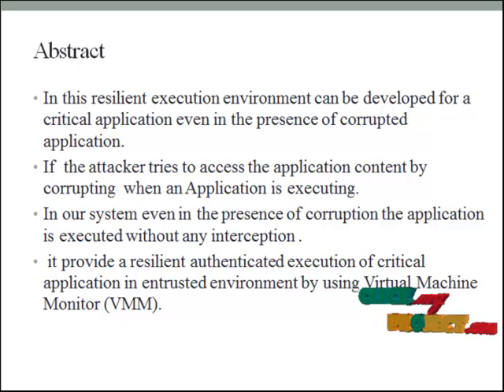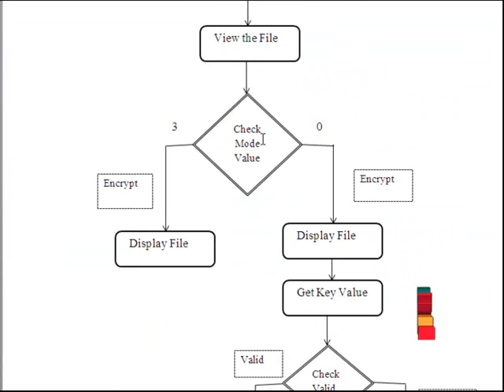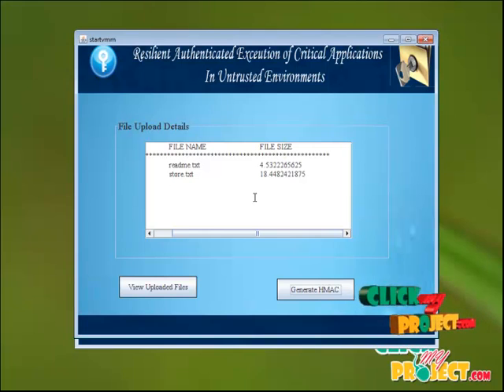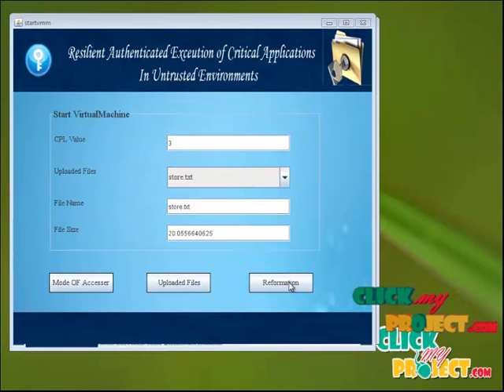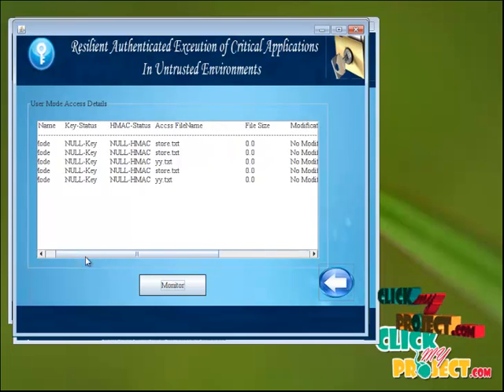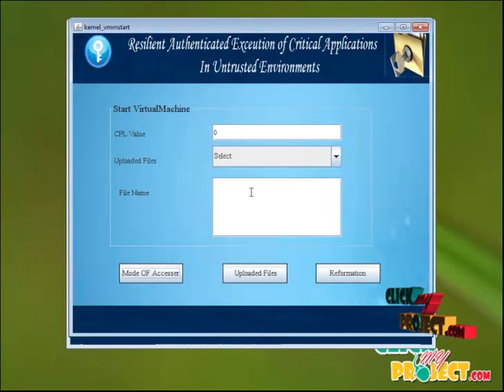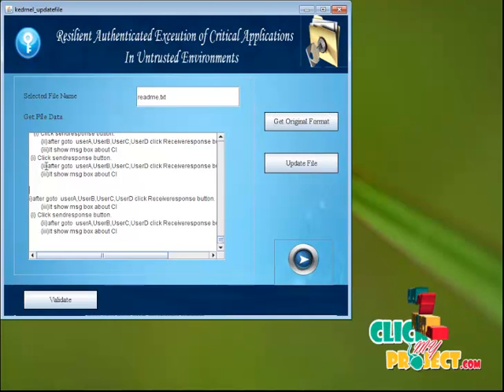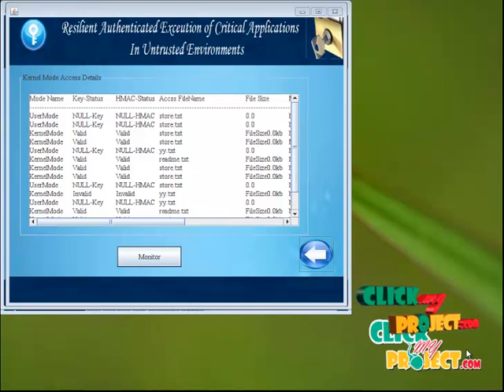Final Year Projects | Resilient Authenticated Execution of Critical applications in Untrusted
Final Year Projects | Resilient Authenticated Execution of Critical applications in Untrusted Environments

Including Packages
* Complete Source Code
* Complete Documentation
* Complete Presentation Slides
* Flow Diagram
* Database File
* Screenshots
* Execution Procedure
* Readme File
* Addons
* Video Tutorials
* Supporting Softwares

Specialization
* 24/7 Support
* Ticketing System
* Voice Conference
* Video On Demand *
* Remote Connectivity *
* Code Customization **
* Document Customization **